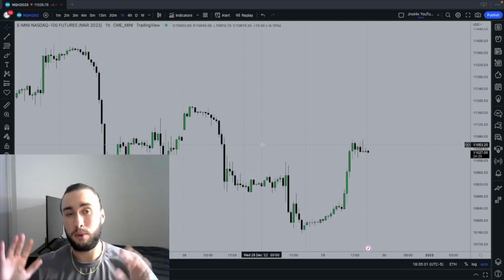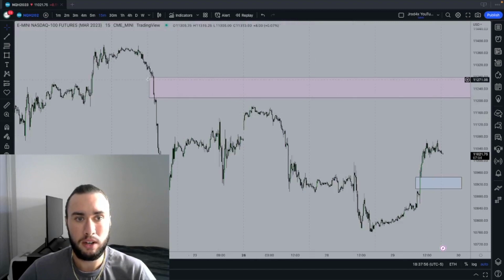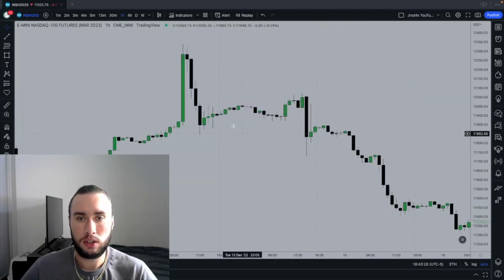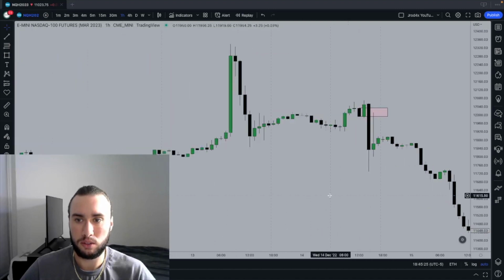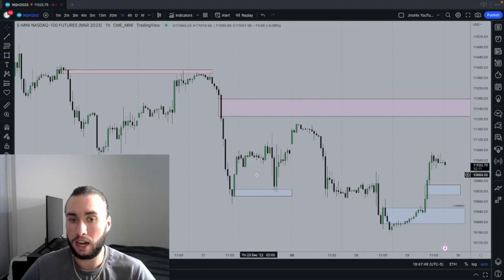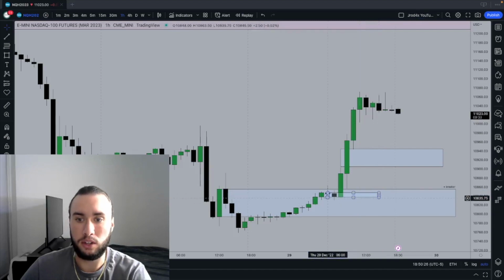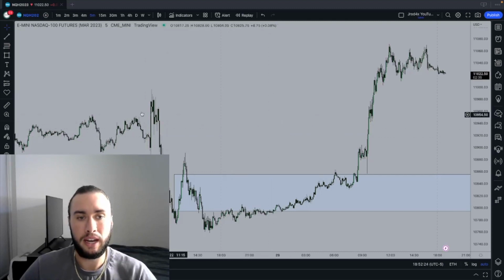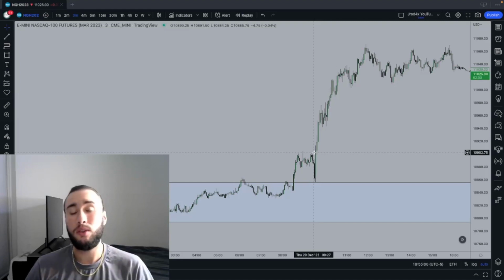How I Use ICT Concepts In Under 20 Minutes